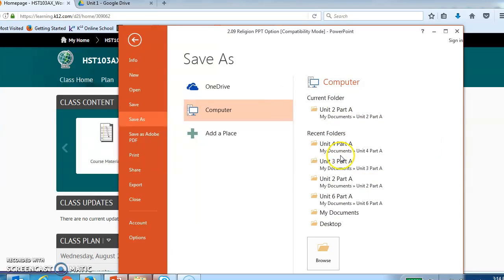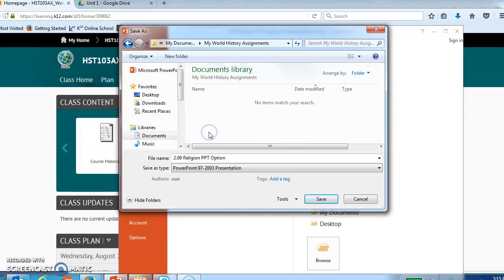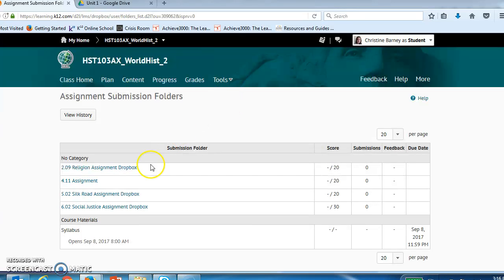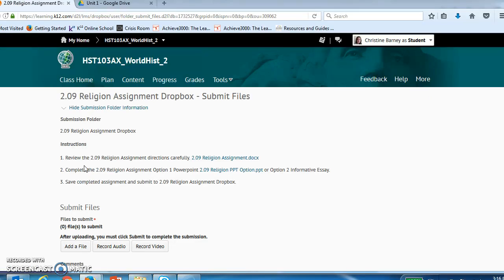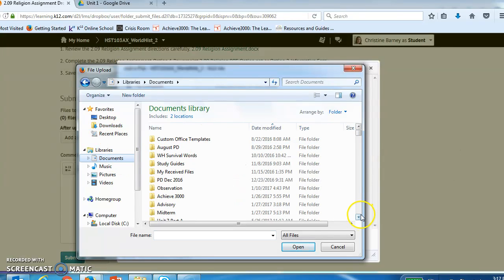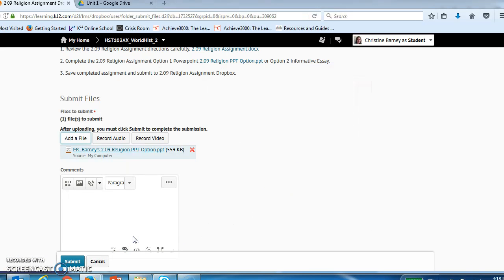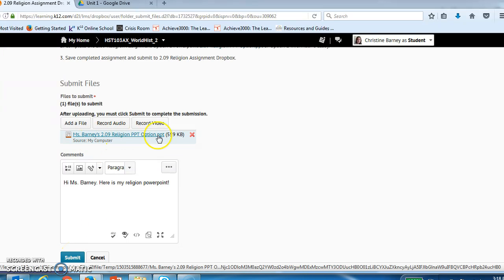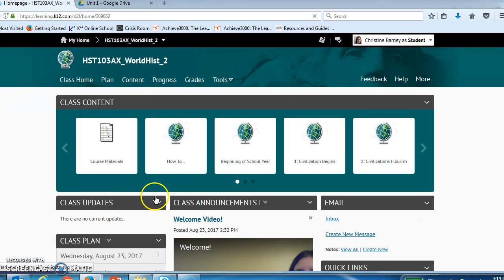How to Submit an Assignment to Dropbox